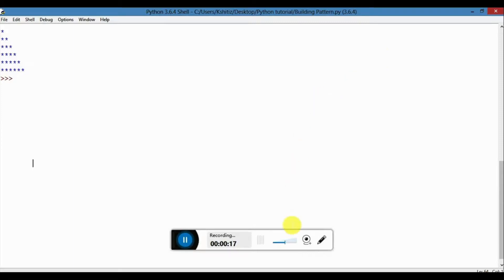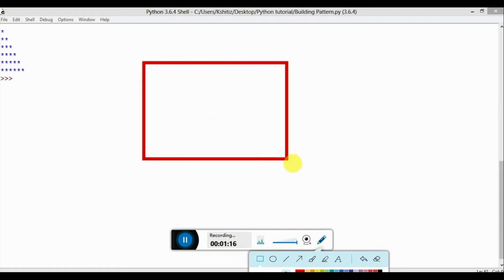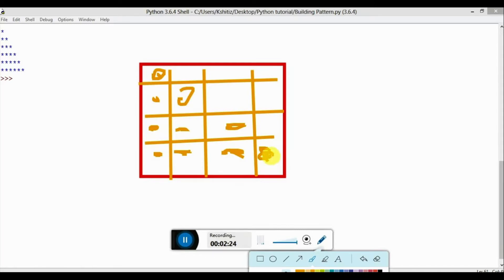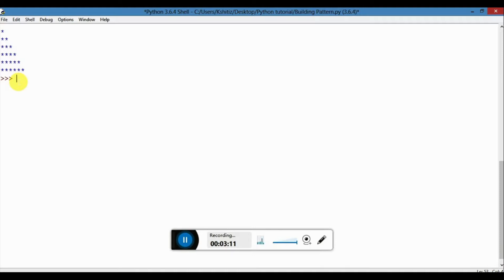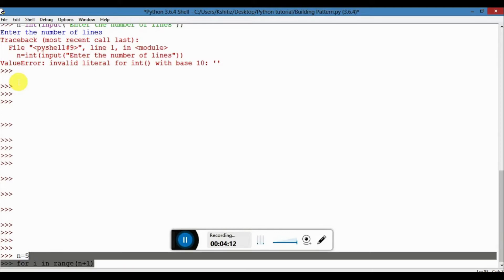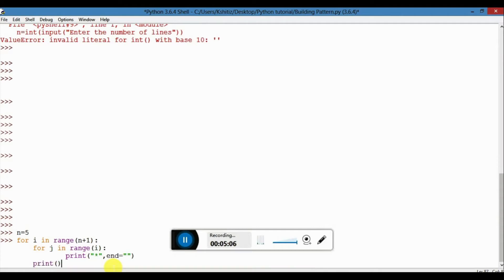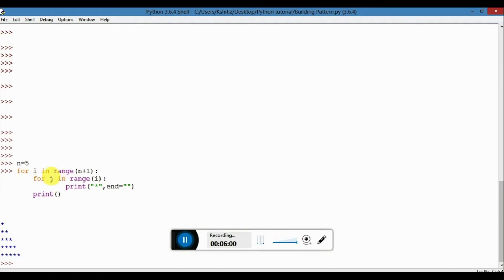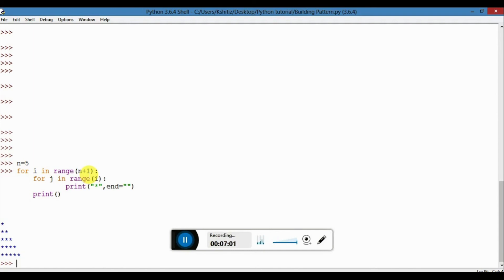Python Pattern Program (Python Course)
In this video, you will learn how to write a Python pattern program.